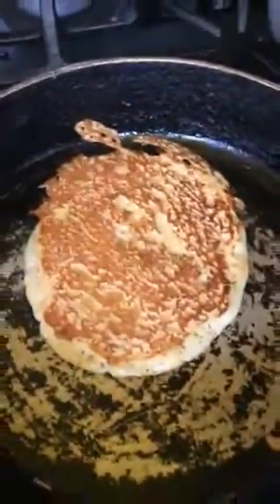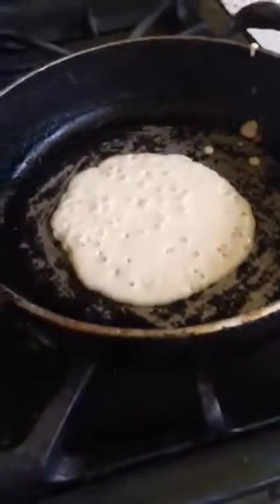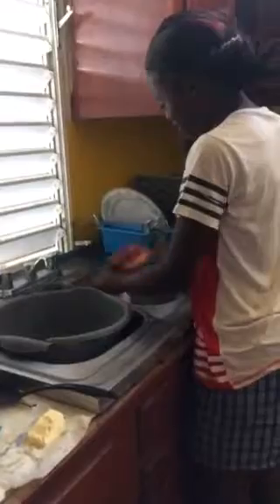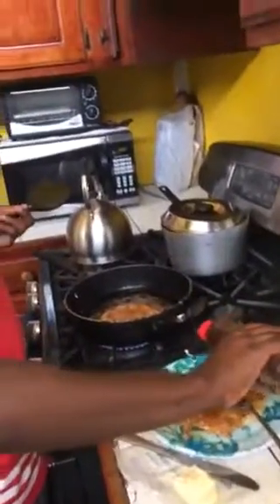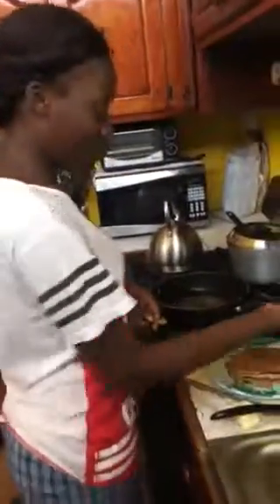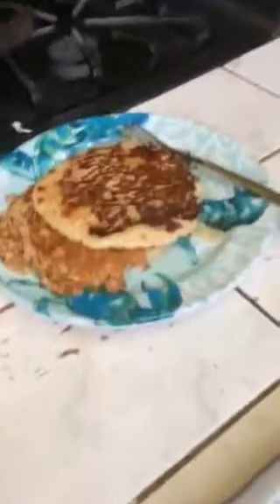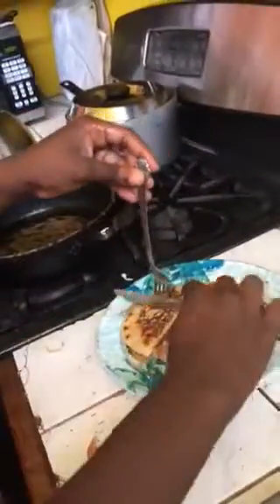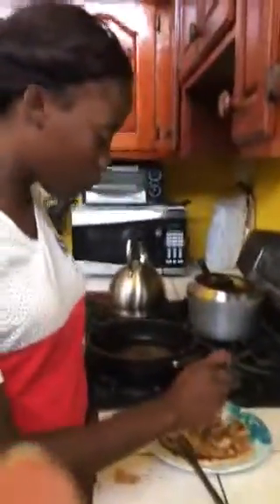American Pancakes by Dorallee Thomas